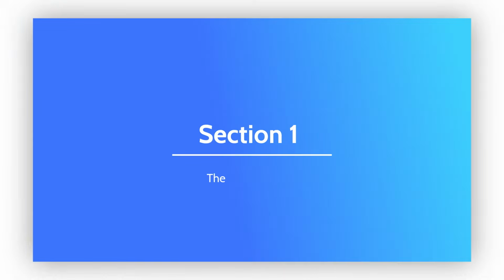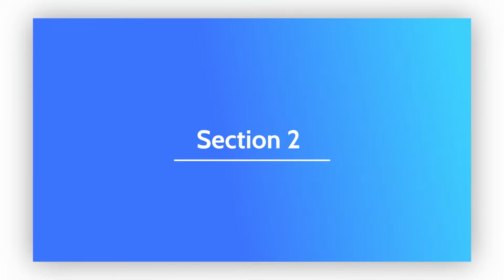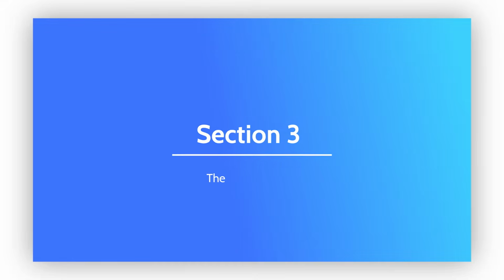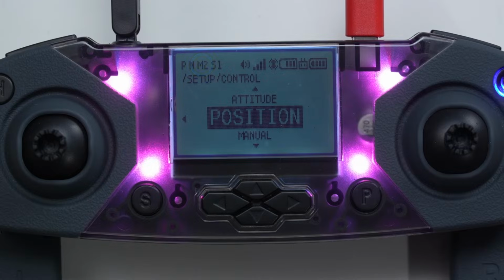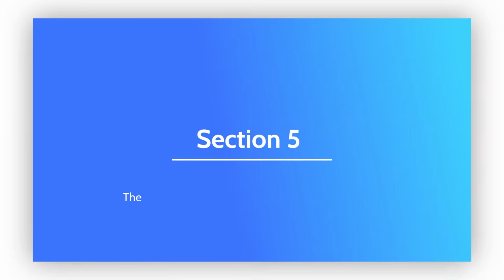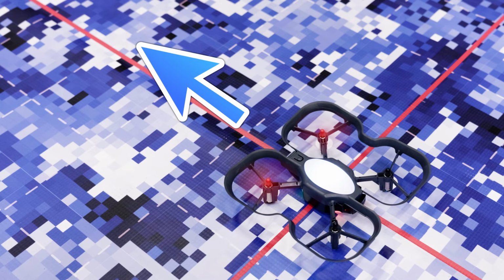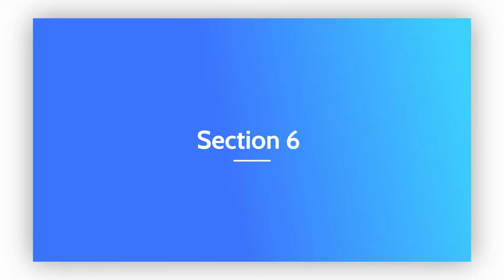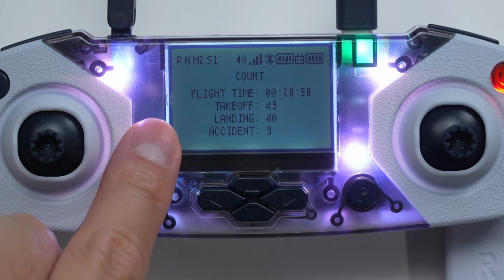Using Your CoDrone EDU Controller (Part 2): Settings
Your CoDrone EDU controller is designed to give students and educators a customizable, classroom-friendly flying experience.

In this video, Megan walks through the controller’s Settings Menu, showing how to adjust display screens, LED controls, flight modes, quiet mode, headless mode, speed settings, and more.

Whether you’re teaching in a busy classroom, preparing for a drone competition, or helping students build safe piloting skills, these settings help you tailor CoDrone EDU to your learning environment.

In this video, you’ll learn how to:
• Access and navigate the controller settings menu
• Customize displays, lights, and flight controls
• Switch flight modes and joystick configurations
• Enable classroom-friendly options like quiet and headless mode
• Adjust speed, reset functions, and restore defaults

CHAPTERS
00:00 Intro – Controller Settings Overview
00:40 Accessing the Settings Menu
01:27 Lights + Display Settings
03:01 Flight Control Modes
04:05 Joystick Mode Options
04:58 Quiet Mode (Classroom Use)
05:22 Headless Mode
06:14 Speed Settings
06:42 Reset + Restore Defaults
07:29 Wrap-Up

From takeoff to landing, Learn keeps every STEM lesson smooth.

Find quick answers, troubleshooting tips, and how-to guides for CoDrone EDU, Zumi, and other Robolink products.

Access in-depth documentation, coding examples, and setup guides for educators and advanced users.

Reach our support team directly for product questions, order help, or program guidance.